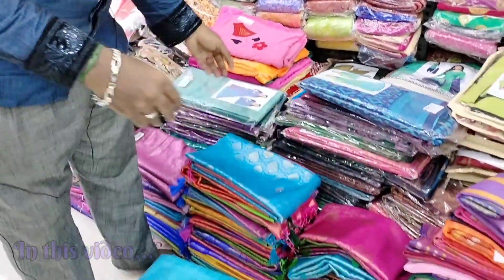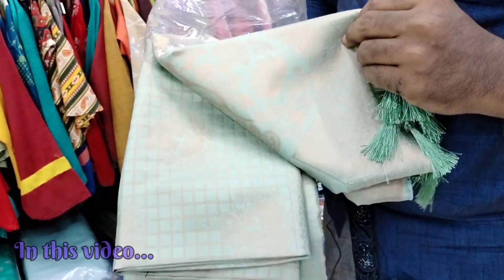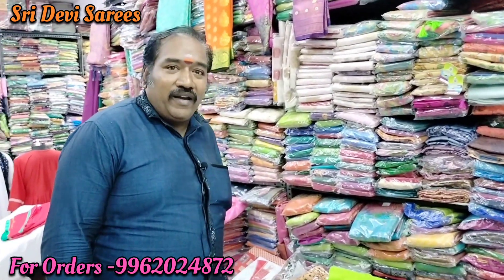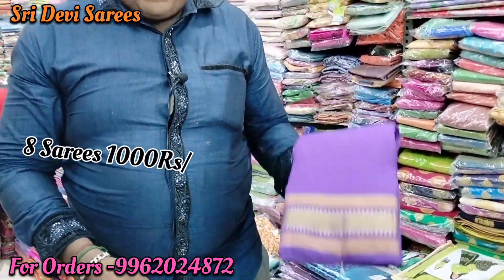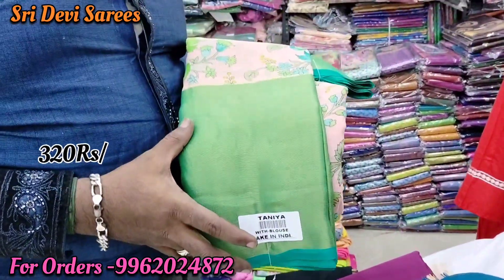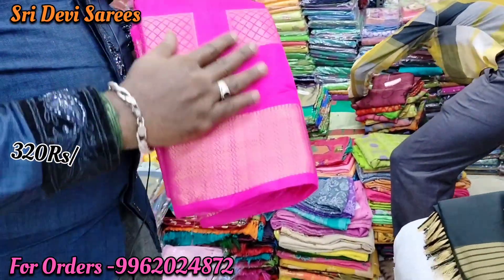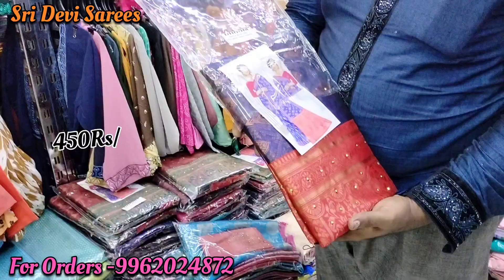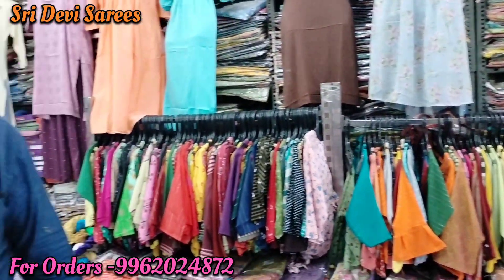🧉🧉அதிரடி saree combo offer!!9 Sarees Rs.999 🔥🥰🥳!Washermenpet Sri Devi Sarees!Pongal Offer!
We visited Sri Devi Sarees in Washermenpet Chennai. They have new huge combo saree offers for this pongal. Online shopping and single piece courier available

shop address
SRI DEVI SAREES
Old No.9/New No.33,
Kalingarayan Street,Old Washermenpet,
Chennai - 600021.

Hey Guys If you have enjoyed this video then don't forget to hit the LIKE button and do SHARE it with your friends and your family also any suggestion please type the comments.This is not sponsor video.

This is created only to provide information for people. This video is non-promotional. All products are brought at your own risk. This video does not promote any copies or products.  This video has created for people's information only.

விளம்பர தொடர்புக்கு
Valar Ulagam

sri devi sarees washermenpet
sri devi saree collection
saree shop in chennai
best saree shop in chennai
best saree shop in old washermenpet
wholesale saree shop in chennai
wholesale saree shop in old washermenpet
vannarapettai dress shop wholesale
vannarapettai wholesale sarees
dress shop in
dress shop in chennai
best dress shop in chennai
chennai dress shopping
chennai